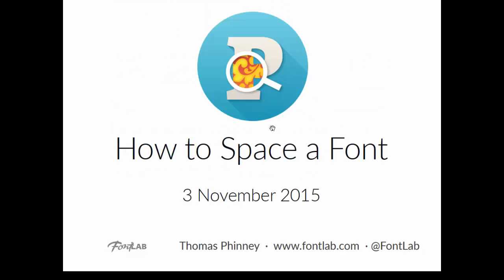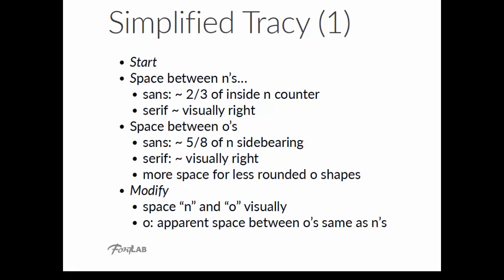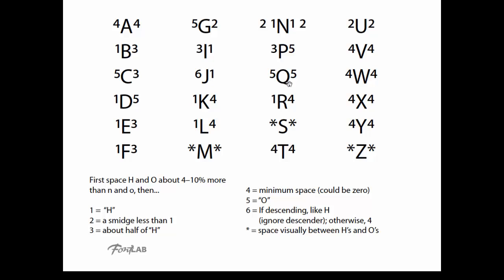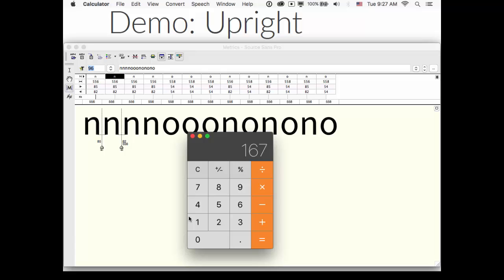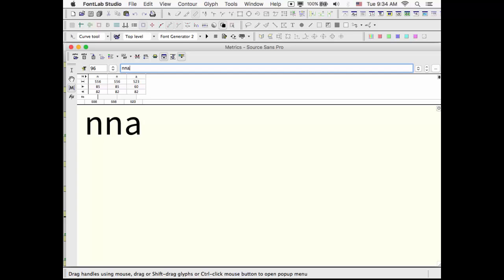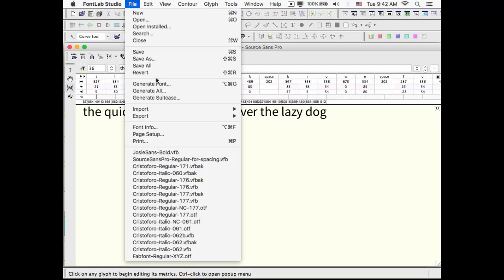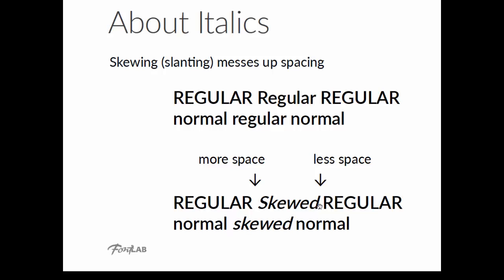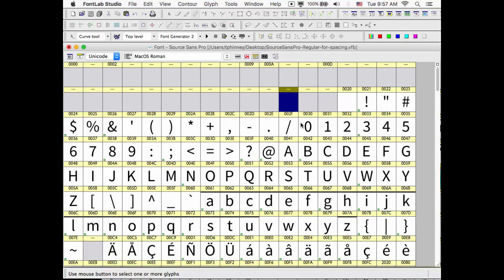How to Space a Font. FontLab Studio 5 tutorial with Thomas Phinney.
Learn how to set sidebearings and widths for ideal spacing of your fonts, for body text or display. Learn the simple principles and tricks that allow you to quickly get reasonably good spacing from the beginning. What is the relationship between space needed for straight-edged and round-edged letters? How wide should the glyph for the space character be? What compensations are needed for italics? How does the font weight change the ideal spacing? Thomas covers all this and more!

to learn more about FontLab Studio 5, the only cross-platform professional font editor!